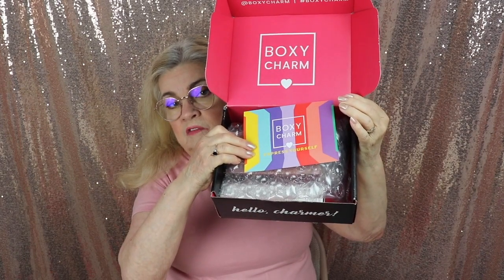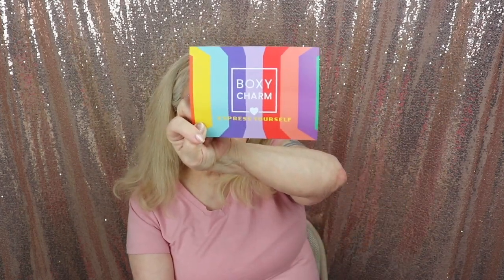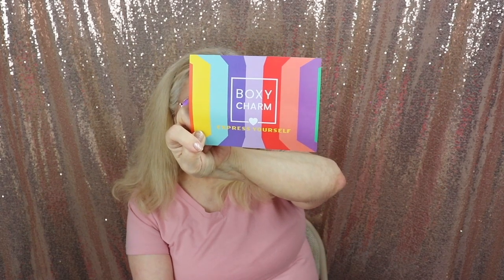Unboxing Boxy Charm June Base Box 2022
June 2022 boxy charm base box turned out to quite a surprise for me.  Boxy charm is a Beauty subscription. The base box is $27.99 a month.

Janic-AZMCUXFG